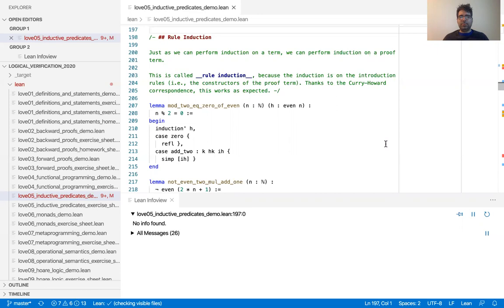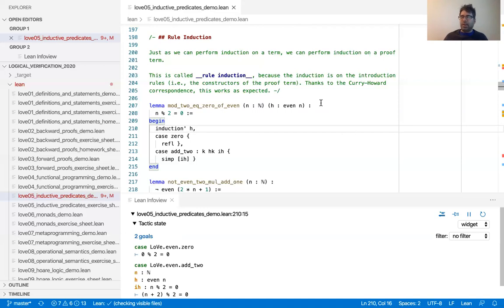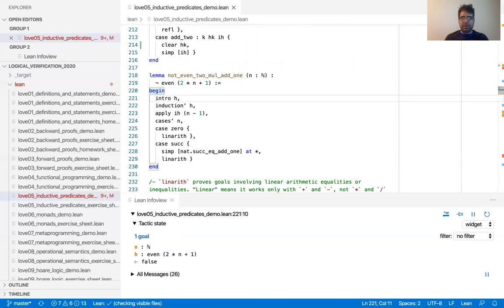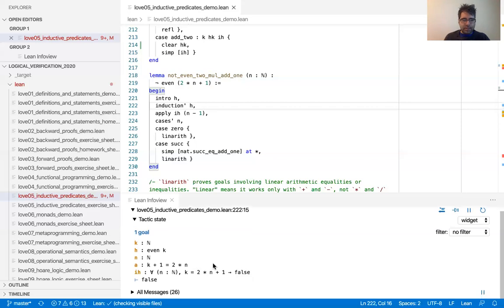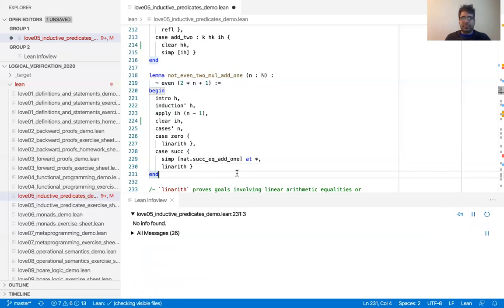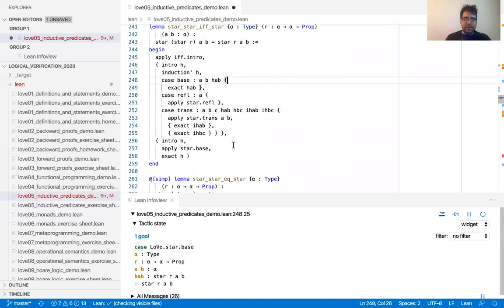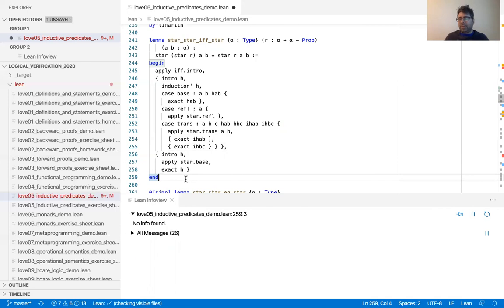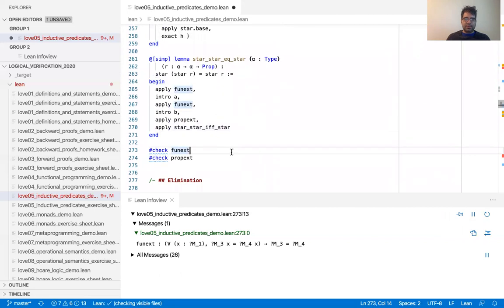Logical Verification 2020 lecture05 53 rule induction